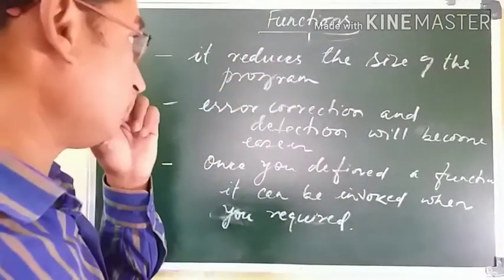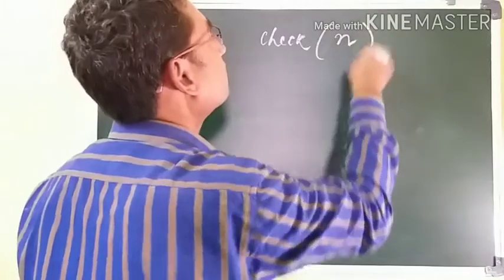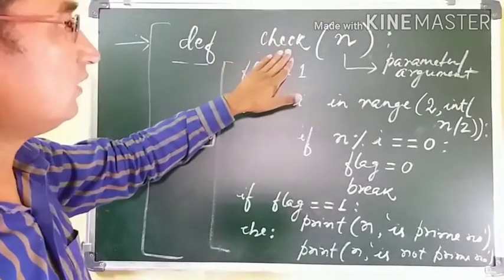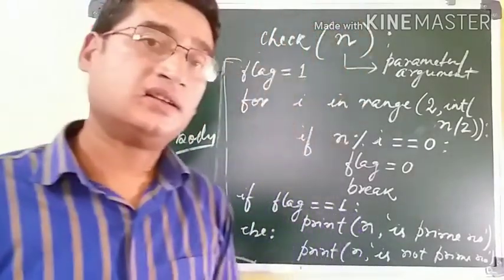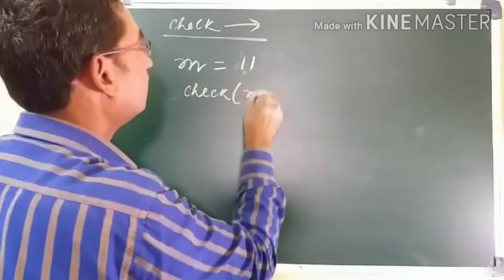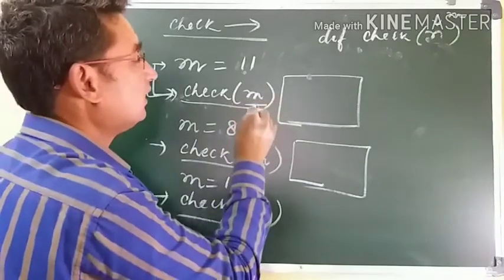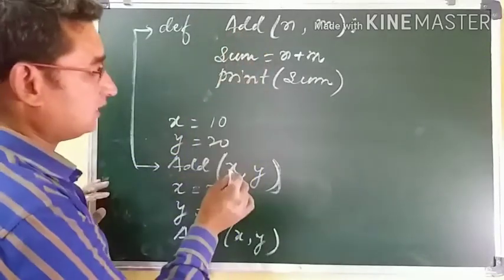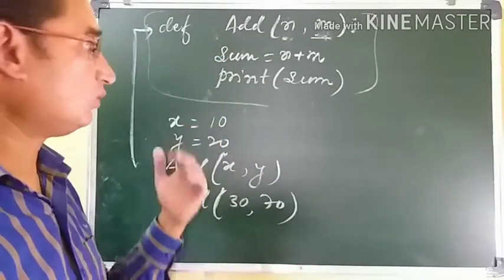Lecture - 11 : Functions in Python (Part - 2)